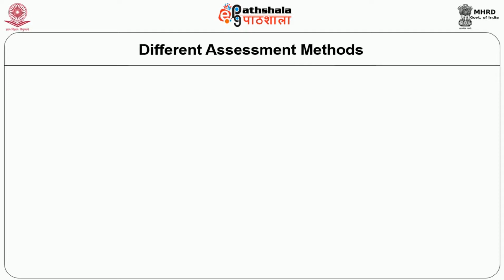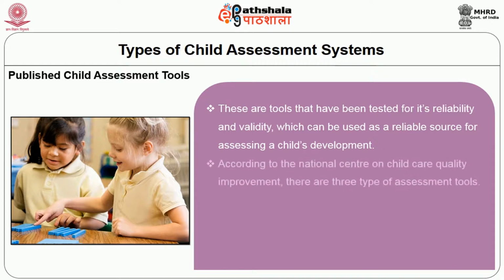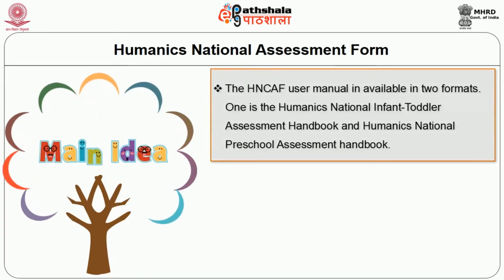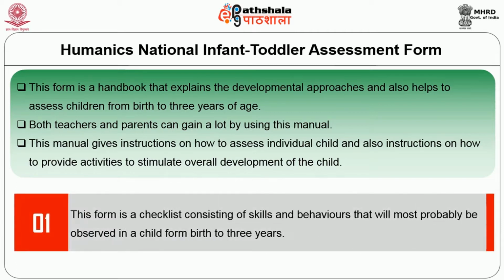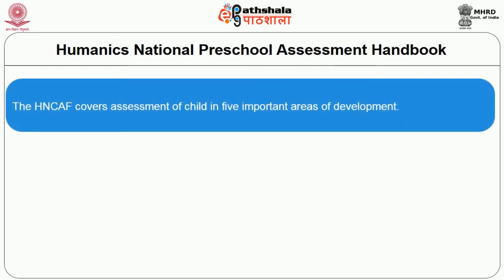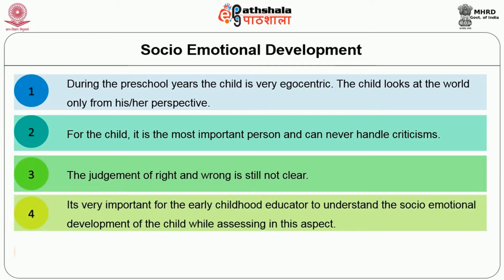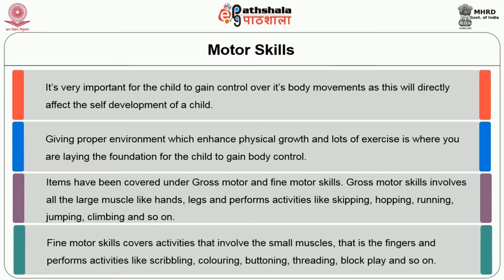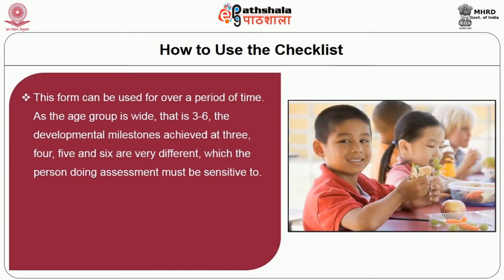Humanics National Assessment Form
Subject:-Home Science
Paper:-H10EC - Early Childhood Care, Education and Development